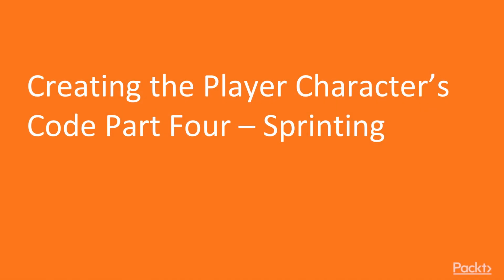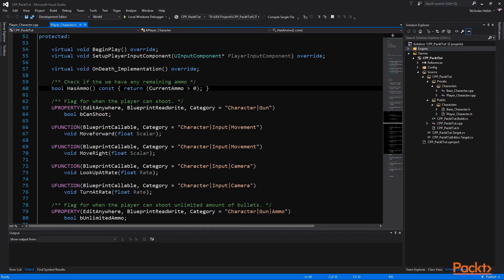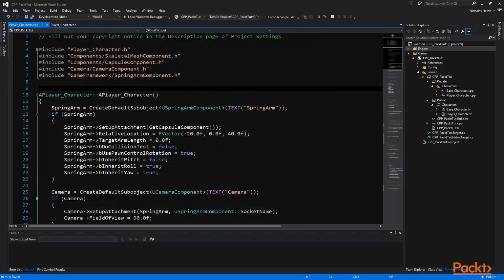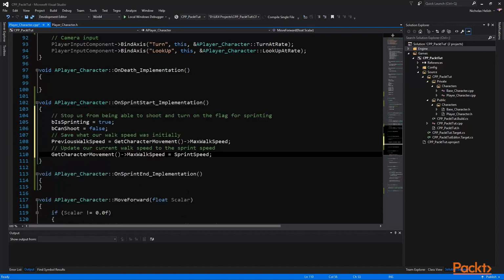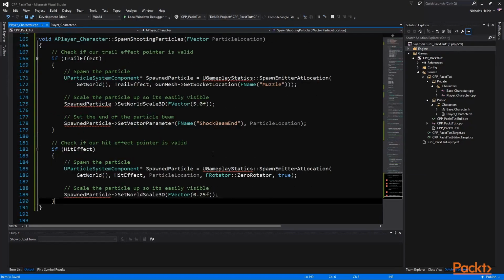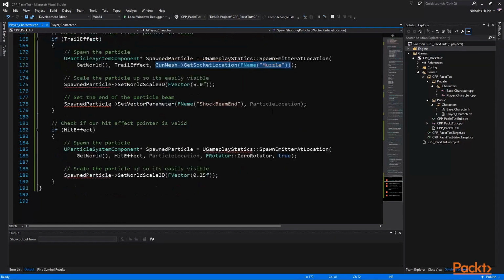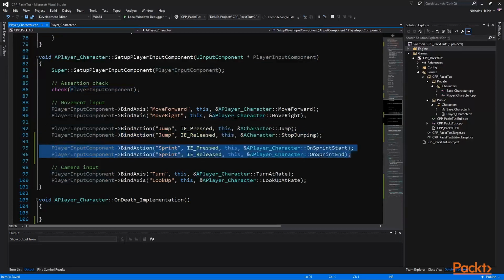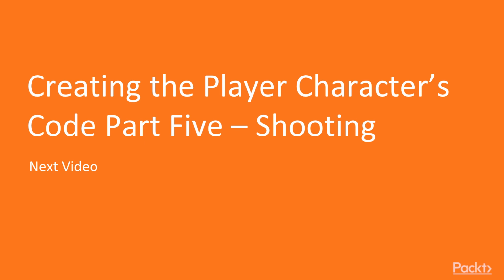Creating the Player Character's Code Part Four Sprinting